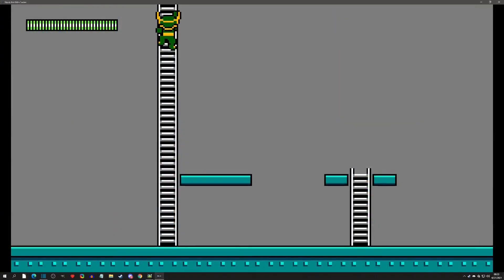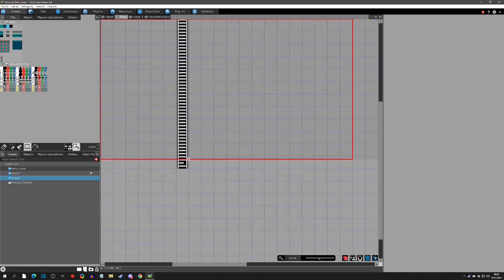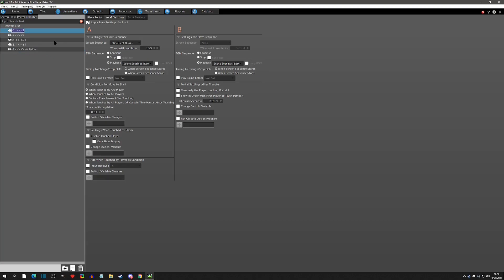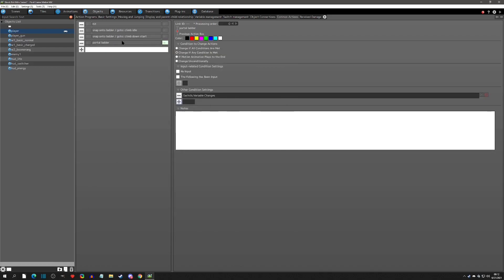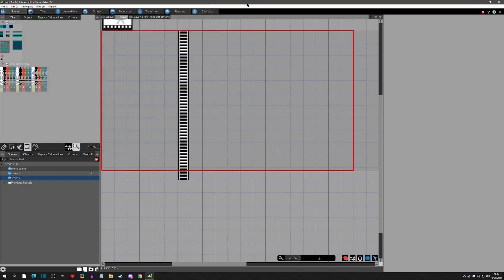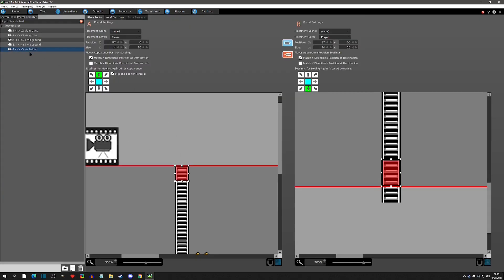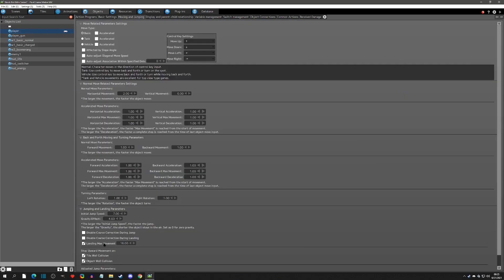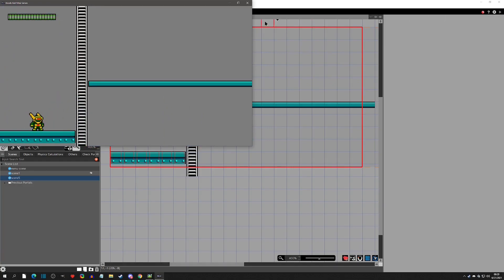#12 - Ladder & Fall Portal Slide-links - Pixel Game Maker MV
In this Mega Man Like video #12 we'll setup portal slide-links for going up/down ladders and falling.

Special Thanks:
Active Gaming Media, Beenbaba, EB, and Vaiderman!